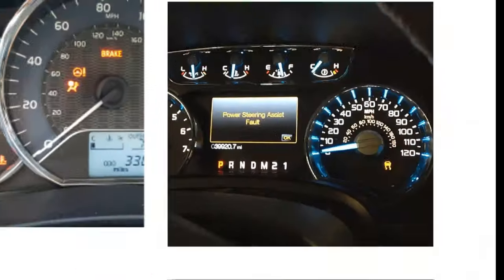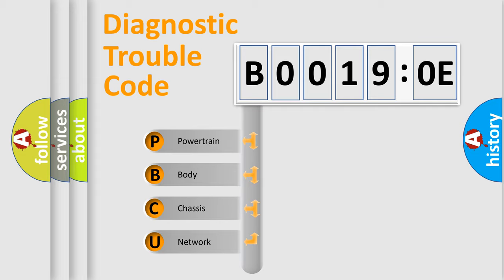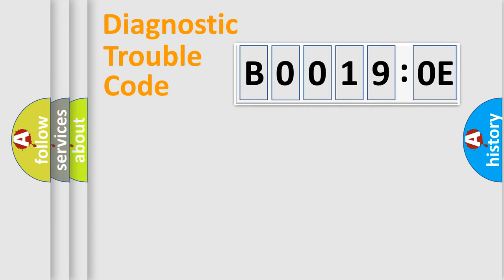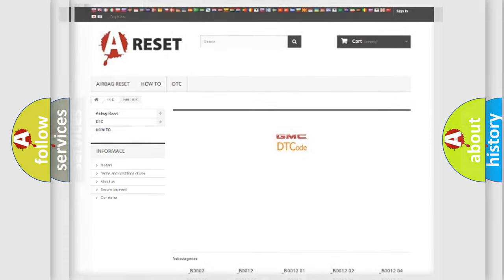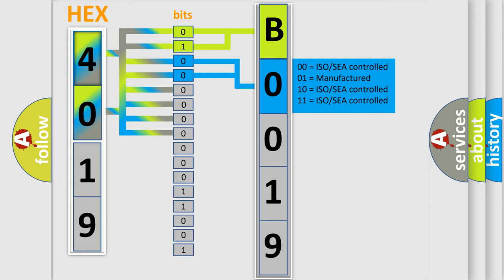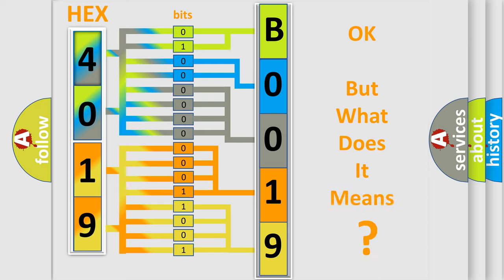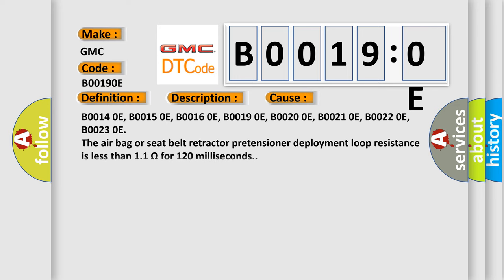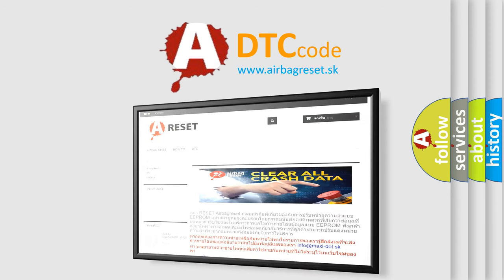DTC GMC B0019-0E Short Explanation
Contents:
0:21 Basic DTC analysis according to OBD2 protocol standard.
1:48 Insight into programming
2:58 A diagnostically understandable description of the Diagnostic Trouble Code
3:05 Basic error definition

Make:
GMC
Code:
B0019 0E
Definition:
Passenger Instrument Panel Air Bag Deployment Loop Stage 1 Resistance Below Threshold
Description:
Ignition voltage is between 9-16 V.